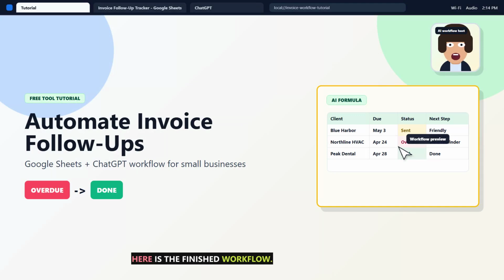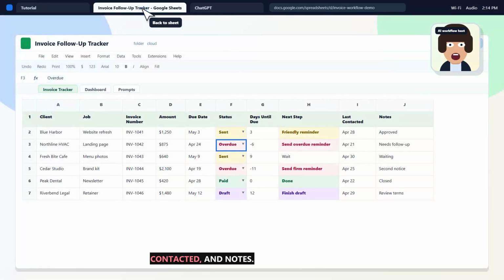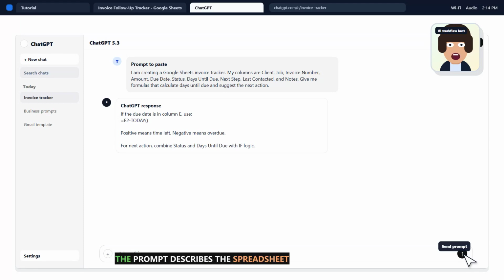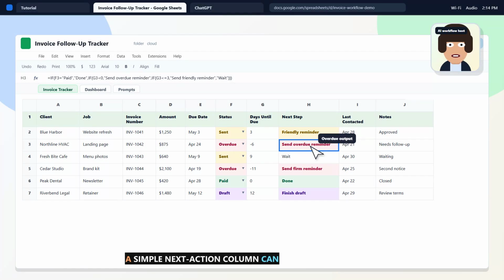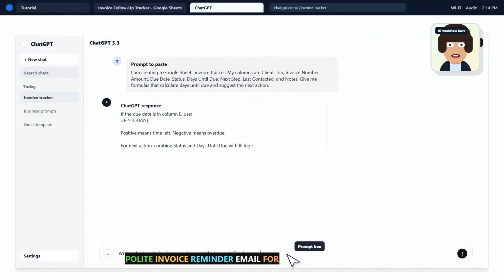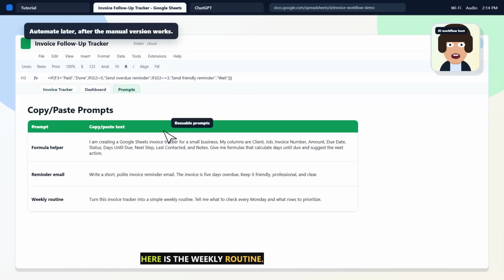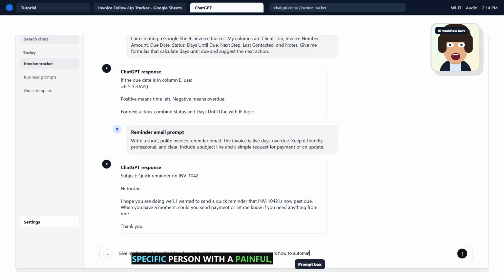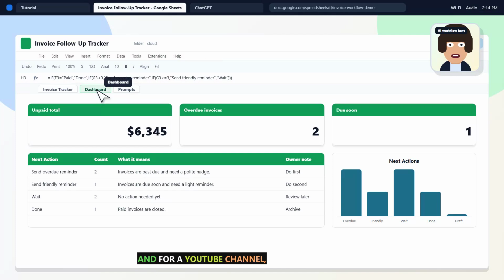I Built an AI Invoice Tracker in Google Sheets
Build a free Google Sheets invoice tracker that uses ChatGPT to calculate due dates, flag overdue invoices, choose next actions, and draft polite reminder emails.

In this step-by-step tutorial, you will create a simple AI workflow for small businesses, freelancers, creators, agencies, and local service businesses that need an easier way to follow up on unpaid invoices.

What you will build:

A Google Sheets invoice tracker
Status dropdowns for Draft, Sent, Paid, and Overdue
A Days Until Due formula
A Next Step formula
Conditional formatting for overdue and paid invoices
A simple dashboard summary
ChatGPT prompts for formulas, reminder emails, and a weekly routine
Tools used:

Google Sheets
ChatGPT
Gmail templates
Google Calendar reminders
Optional later: Zapier, Make, or n8n
Copy/paste prompt 1 - formula helper:
I am creating a Google Sheets invoice tracker for a small business.
My columns are Client, Job, Invoice Number, Amount, Due Date, Status, Days Until Due, Next Step, Last Contacted, and Notes.
Give me formulas that calculate days until due, identify overdue invoices, and suggest the next action based on status and due date.

Write a short, polite invoice reminder email.
The invoice is five days overdue.
Keep it friendly, professional, and clear.
Include a subject line and a simple request for payment or an update.

Copy/paste prompt 3 - weekly routine:
Turn this invoice tracker into a simple weekly routine.
Tell me what to check every Monday, what rows to prioritize, when to send reminders, and what to update after I contact a client.

Formula examples from the video:

Days Until Due:
=E2-TODAY()

Next Step:
=IF(F2="Paid","Done",IF(G2 less than 0,"Send overdue reminder",IF(G2 less than or = 3,"Send friendly reminder","Wait")))

Weekly checklist:

Add new invoices.
Update anything that has been paid.
Sort by the Next Step column.
Review overdue invoices first.
Send reminders for overdue or due-soon invoices.
Update Last Contacted after sending a message.
Check the dashboard summary.
Important privacy note:
Use fake sample data while testing. Do not paste private client details, tax IDs, contracts, bank details, or sensitive payment information into AI tools unless you fully understand the privacy settings and policies for the tool you are using.

Chapters:
00:00 Build the AI invoice follow-up workflow
00:35 See the finished tracker
01:05 Create the spreadsheet columns
01:35 Add safe sample invoice data
02:05 Prompt ChatGPT with the table structure
02:45 Generate the Days Until Due formula
03:25 Build the Next Step formula
04:05 Add colors for overdue, paid, and draft invoices
04:35 Add dashboard-style summary numbers
05:00 Draft a polite reminder email with ChatGPT
05:40 Save the response as a reusable template
06:15 Build the weekly Monday routine
06:50 Add automation later with Zapier, Make, or n8n
07:20 Why this works as a YouTube tutorial format
07:55 Recap and next workflow idea

Here are the main prompts from the video:

Prompt 1:
I am creating a Google Sheets invoice tracker for a small business. My columns are Client, Job, Invoice Number, Amount, Due Date, Status, Days Until Due, Next Step, Last Contacted, and Notes. Give me formulas that calculate days until due, identify overdue invoices, and suggest the next action based on status and due date.

Prompt 2:
Write a short, polite invoice reminder email. The invoice is five days overdue. Keep it friendly, professional, and clear. Include a subject line and a simple request for payment or an update.

Prompt 3:
Turn this invoice tracker into a simple weekly routine. Tell me what to check every Monday, what rows to prioritize, when to send reminders, and what to update after I contact a client.